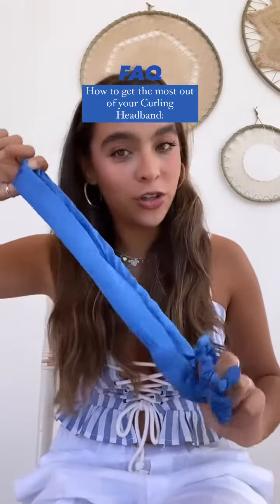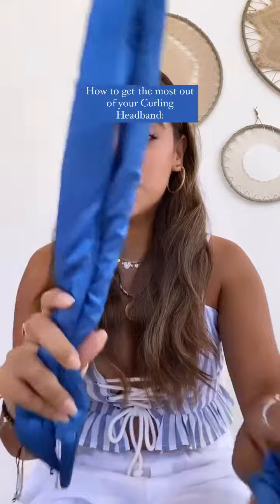Let us know what other questions you have for us! We love answering them💙🦋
Inspired by the trend robecurls, founder and inventor Emily Kenison designed the original RobeCurls™ Curling Headband™ to be an eco-friendly solution for healthy flawless curls that last 5x longer. Featuring inclusive patent pending design for all hair types and H²Air-Tex™ technology to lock in moisture, RobeCurls™ is made to empower your every day life.

to shop our store, join our Curlfriend Program, sign up for CurlTalks, and more!

⭐️  Winner of 2021 Beauty Innovation Award
📣  Seen on The Today Show ®, Cosmopolitan ®, and Glamour ®
🧿  100% women-led business
🌎  Member in 1% for the Planet ®

to learn more about movements that spark our inventions.